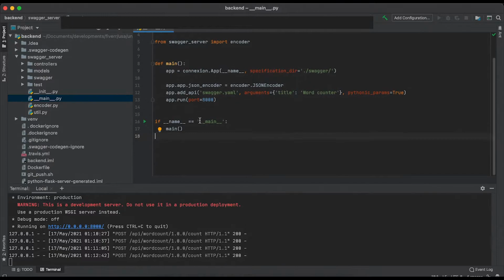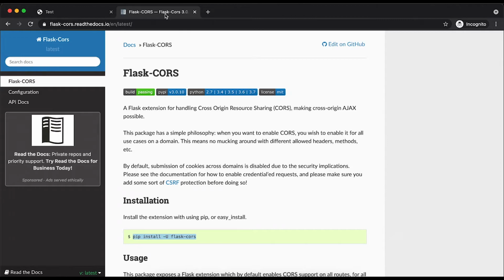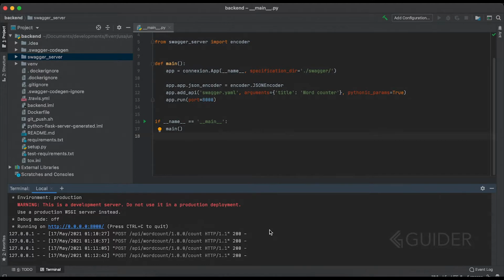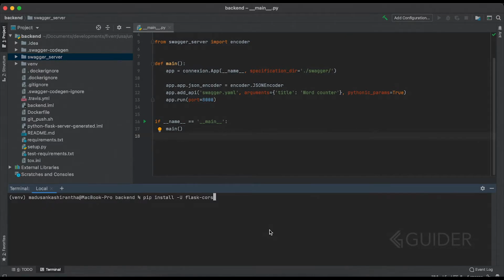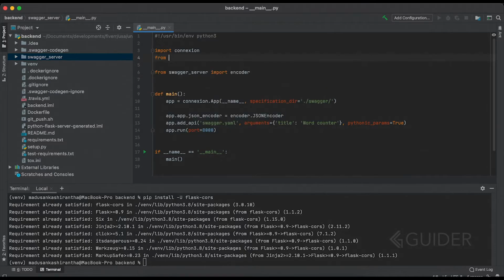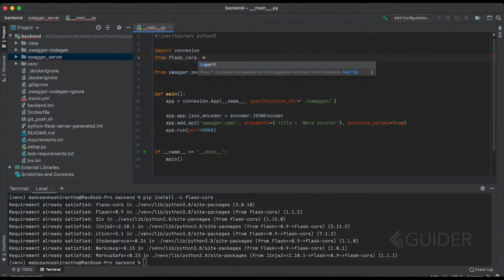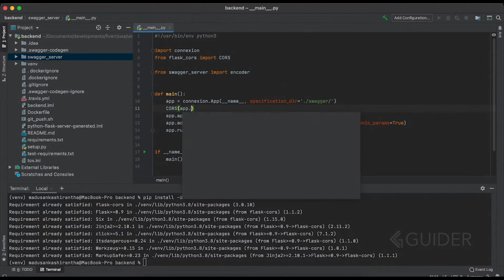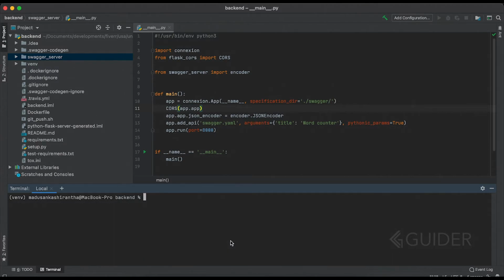How to fix no access control allow origin | Python flask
This video is about fixing the CORS policy error: No access control allow origin header is present in the request header error in python flask.